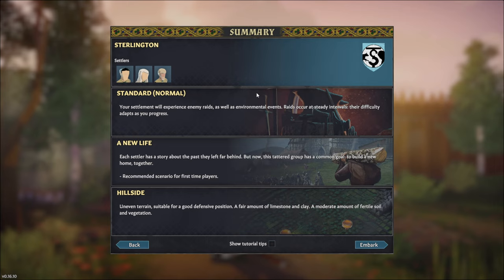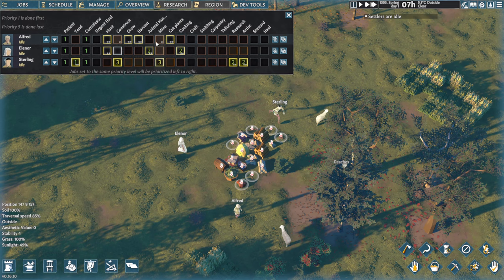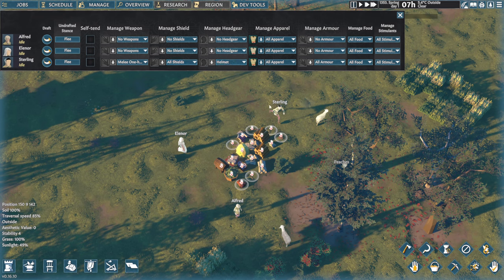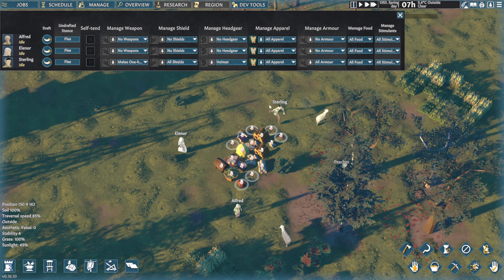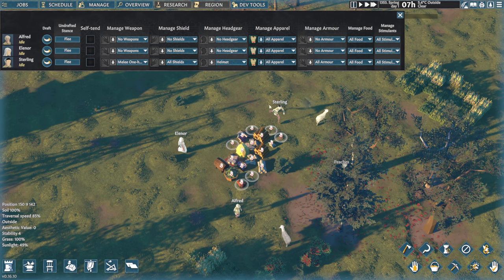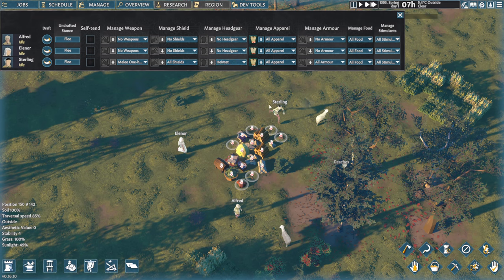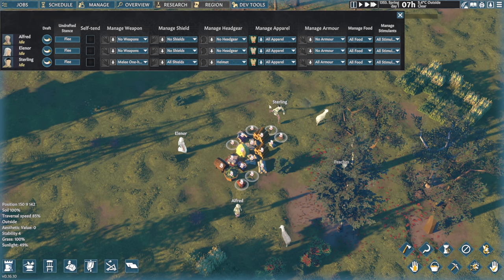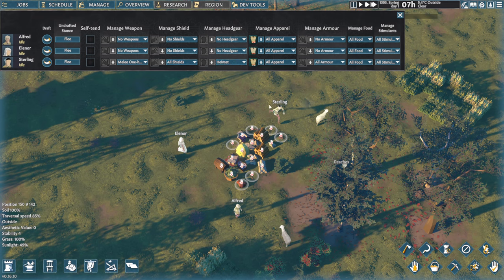The start of Sterlington - Going Medieval Sterlington EP1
Welcome to Sterlington, A place where the settlers are worked like dogs, For long hours in the heat and snow on very little food. All in the pursuit to build a glorious castle for the tyrant Sterling.

In this series we are playing on standard difficulty, on a hillside map running the a new life scenario. Starting with three settlers Alfred, Elenor and of course Sterling.

In this episode we begin by building temporary housing for the settles, a defendable wooden work camp type fort to live in while they build the more permanent home. Though unfortunately we bite off more then we can chew by laying down the plans for a structure that perhaps is too large to establish before the first raid. Thus putting us under pressure to get it build before we are attacked.

A New Life

The plague had ravaged the British Isles, leaving a trail of destruction in its wake. Untold millions went to an early grave. And those left standing were plunged into poverty, brutally scarred by the horrors that they had witnessed. Nothing would ever be the same again.

As the earth quickened in spring of the year 1353, Sterling, Elenor and Alfred set off into the wilderness to claim a piece of the land as their own, as was their right, in the eyes of God and under the Law. Here, they may lay down the foundations for some kind of future. Perhaps hope will follow.

Good land is there for the taking, In all four corners of this once mighty land, citizens are rebuilding in the hope that the horrors of the past few years can be left behind. It's possible that there will be fighting, drought, sickness, hunger but what of it?

'Life goes on,' says Elenor, 'and so must we.

Into a landscape of rolling hills and ancient, crumbling forts the companions trekked. Each ascent rewarded Alfred with a view that stretched for many leagues. No enemy approach would go unseen, he thought. They built a camp that would, in time, become the settlement of Sterlington.